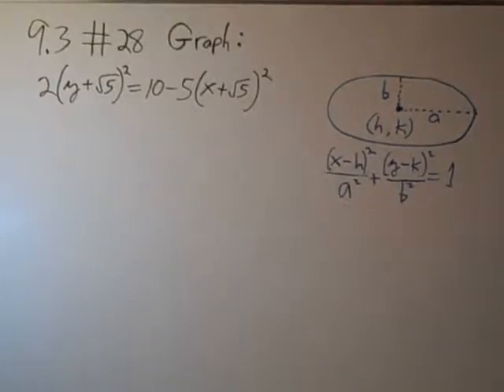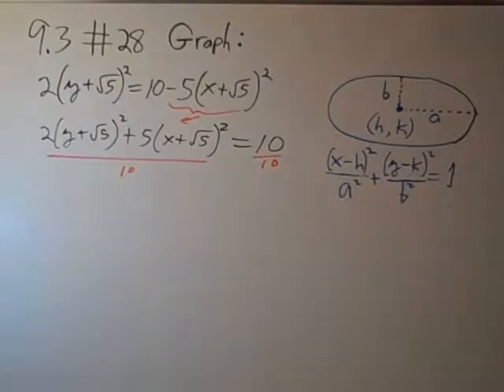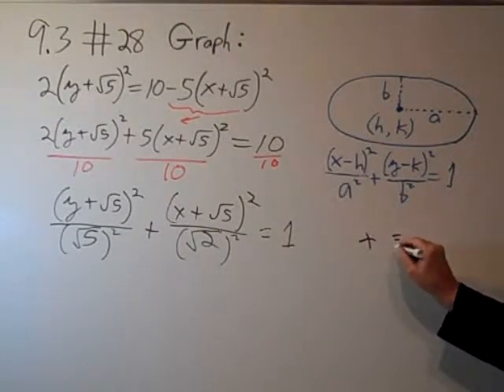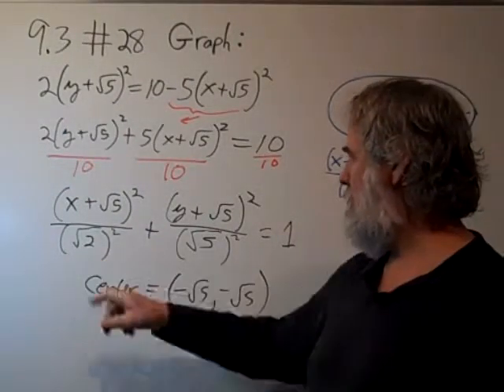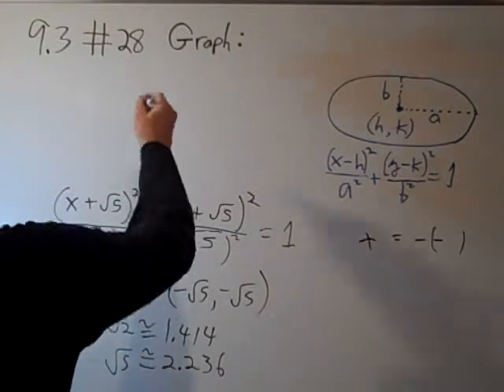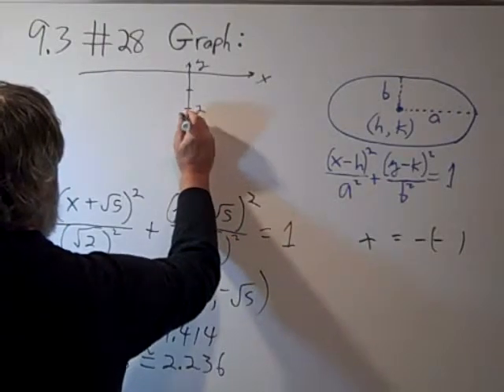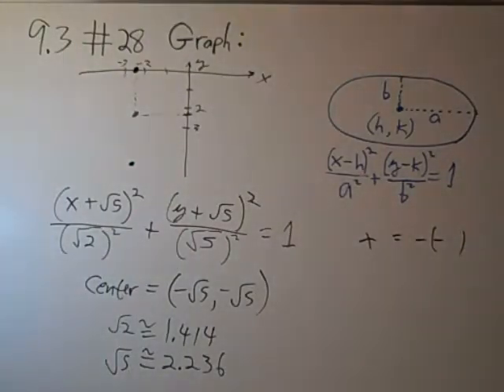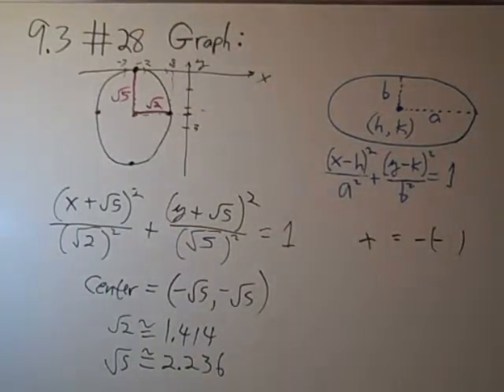IA 9.3 28